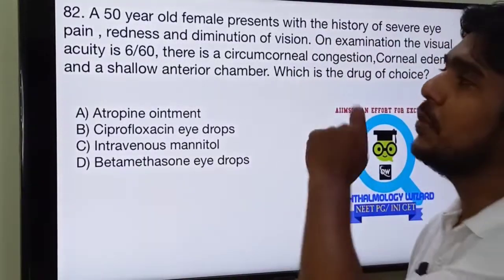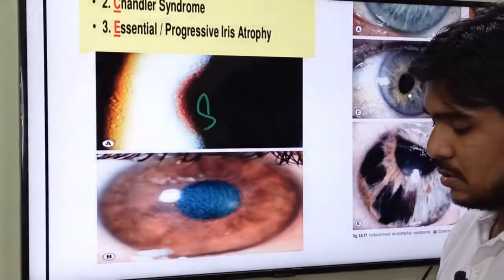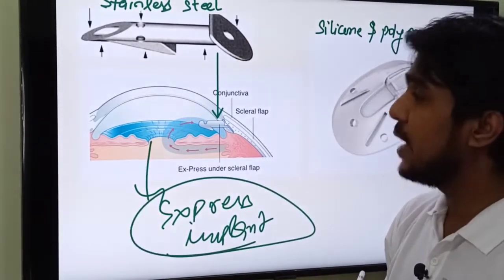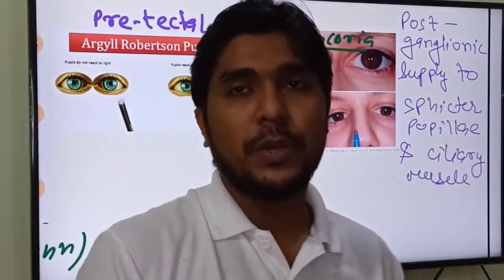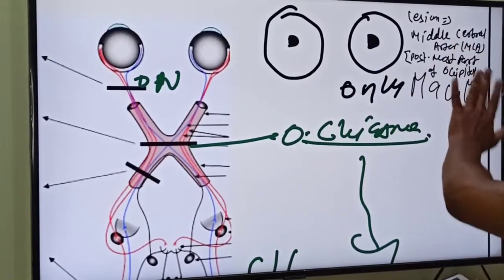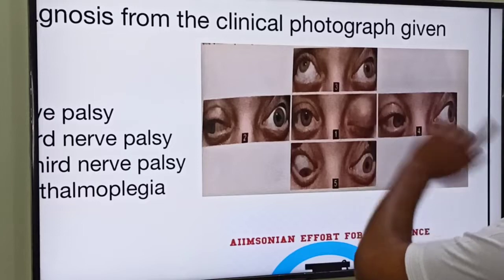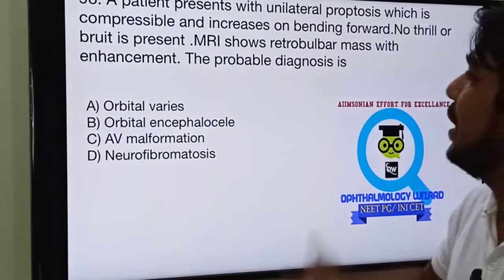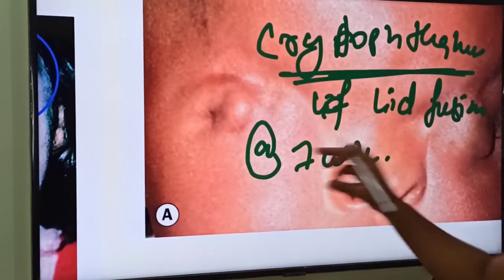Rapid Revison NEET PG OPHTHALMOLOGY part 4 B ( q.no 82 -100 )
Rapid Revison in ophthalmology part 4 B ( q.no. 82 - 100 ).
Make your way with an AIIMSONIAN.
BELIVE AND PROCEED